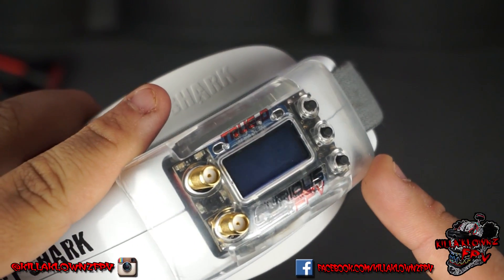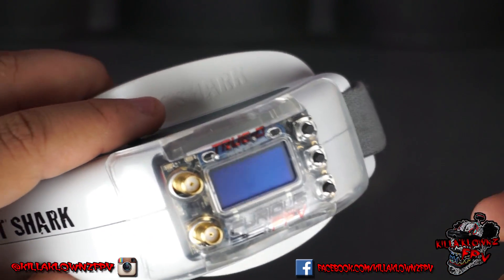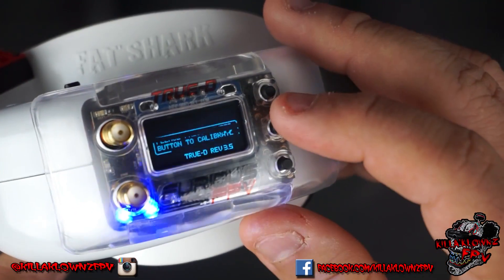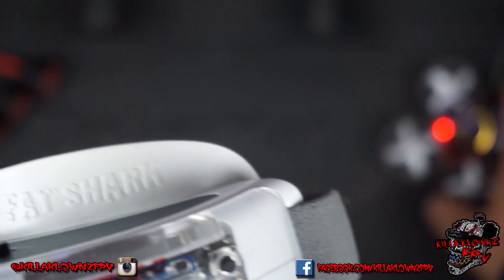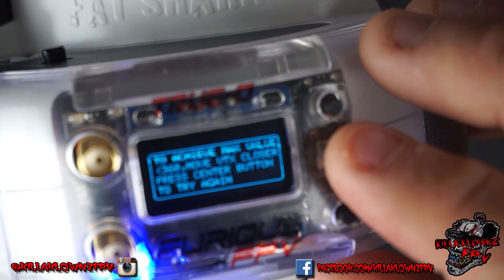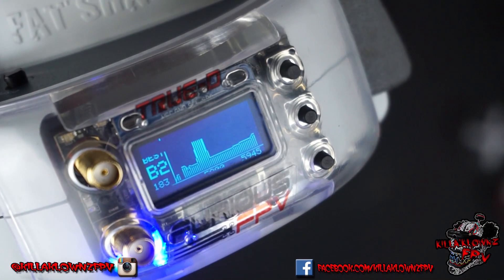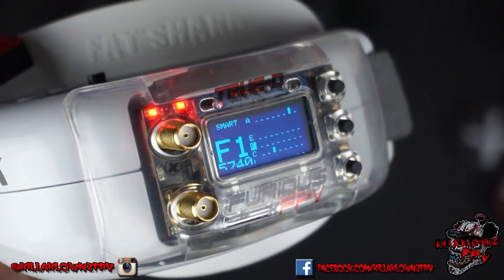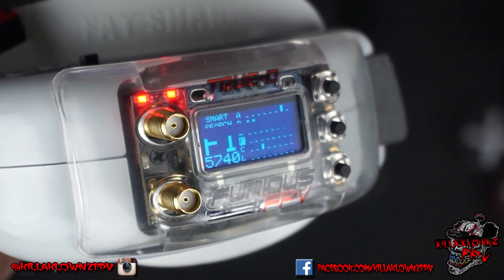True-D v3.5 Setup & Calibration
Today i show you guys how easy it is to get setup and going with the FuriousFPV True-D V3.5 and firmware. On first updating of the firmware and power up you will get this screen prompting you to calibrate before use with a very nice walkthrough of how to do it. Link to the firmware update file down below!